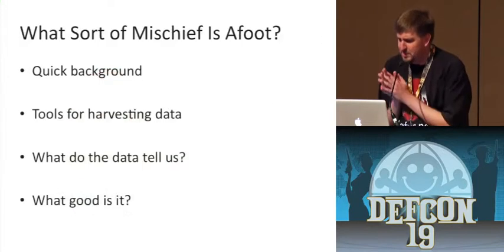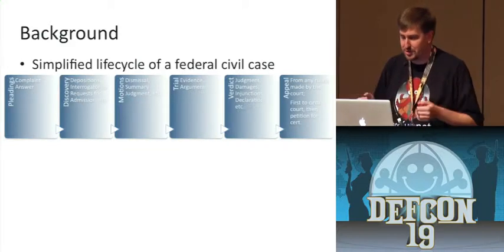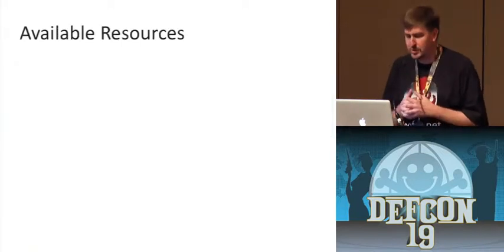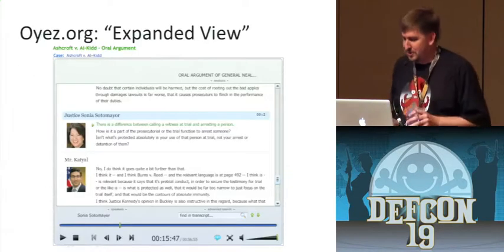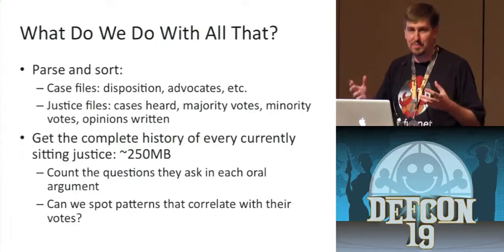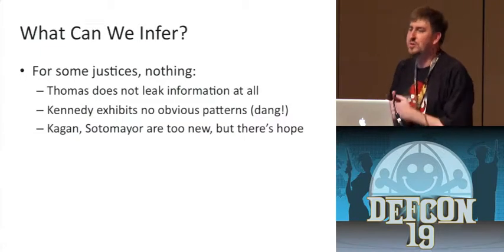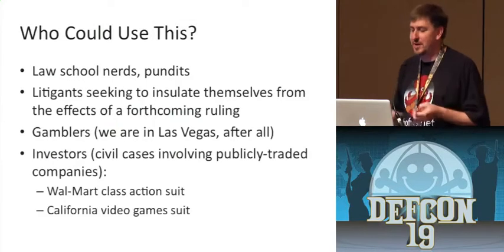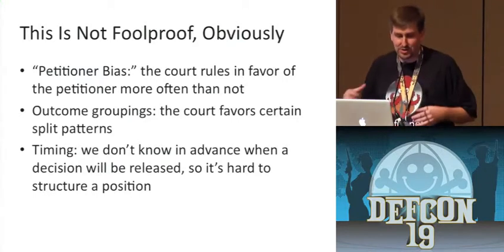DEFCON 19 (2011) - Handicapping the US Supreme Court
Can we get rich from forceful browsing?